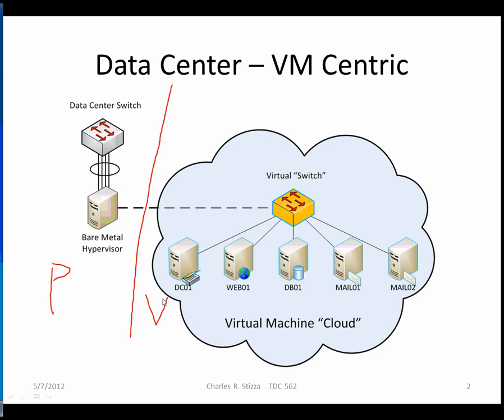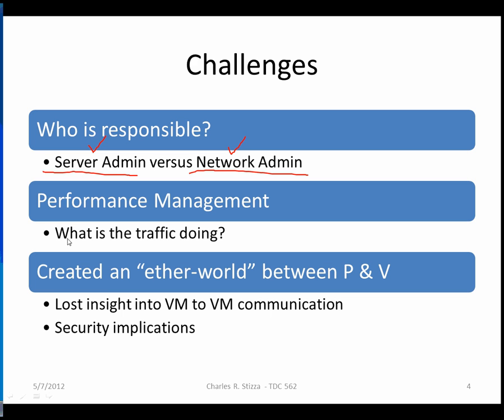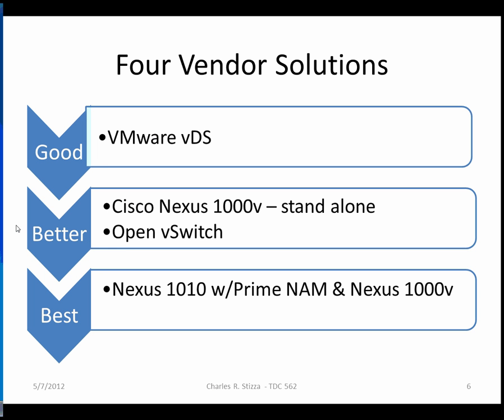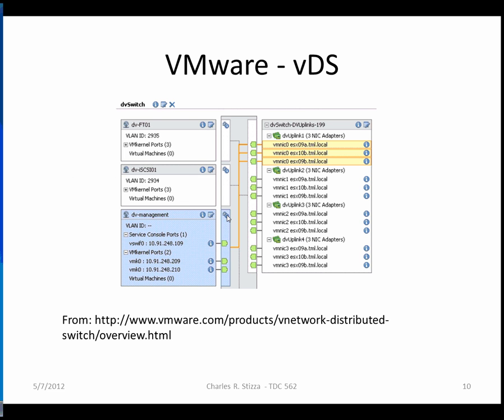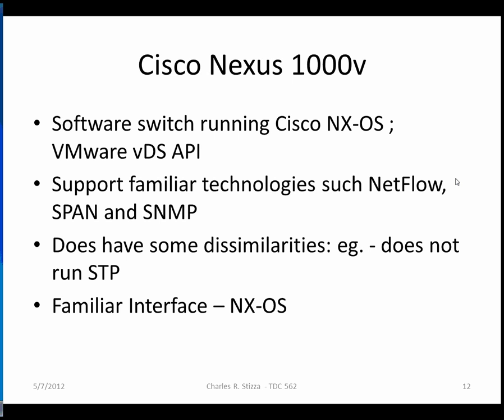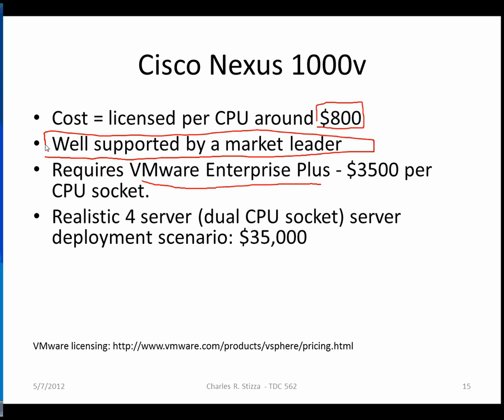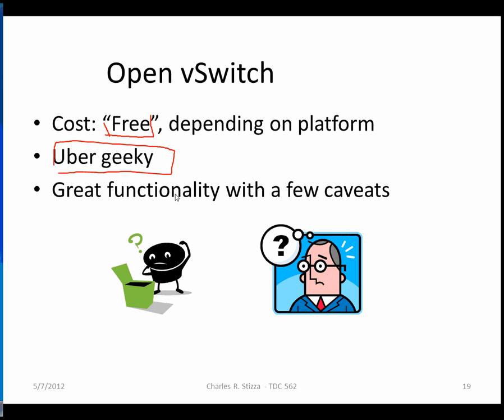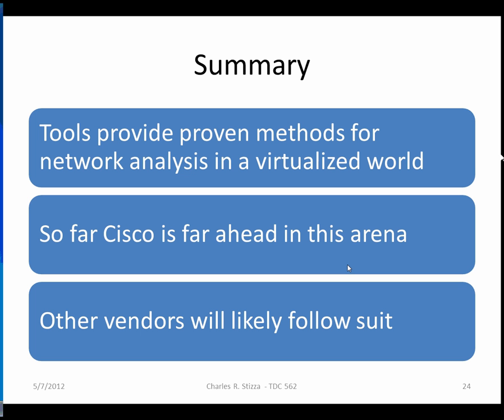Charles Stizza - TDC 562 Presentation - Network Monitoring in the Virtual World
This is the presentation for the TDC 562 presentation topic.